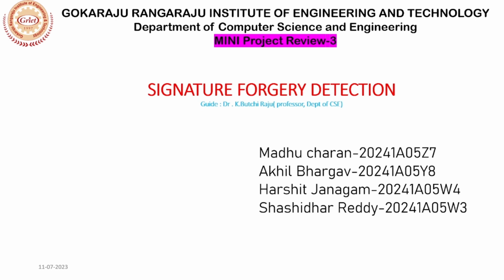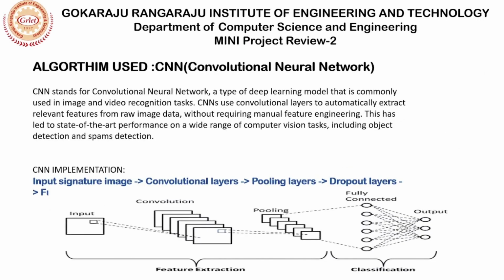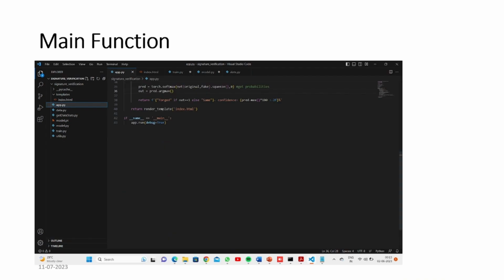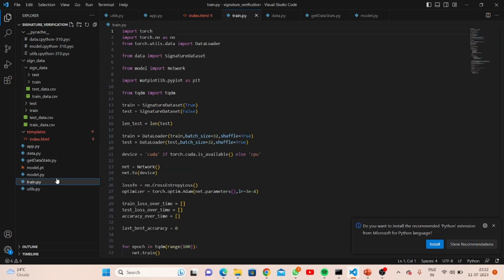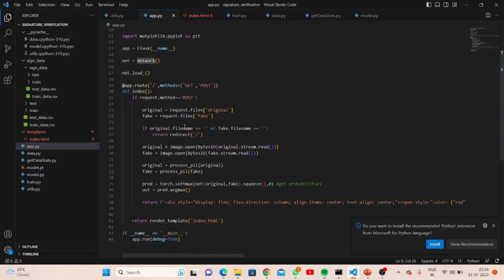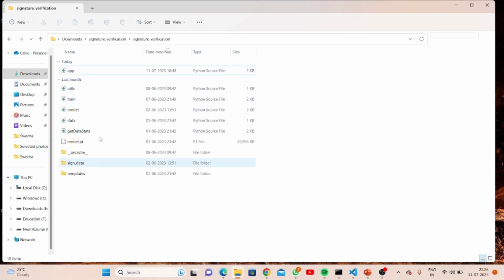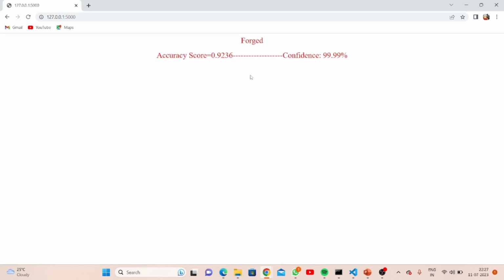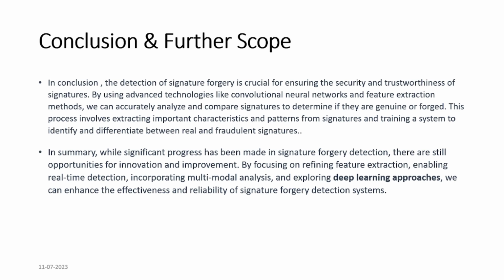SIGNATURE FORGERY DETECTION USING Artificial Intelligence Machine Learning(AIML).